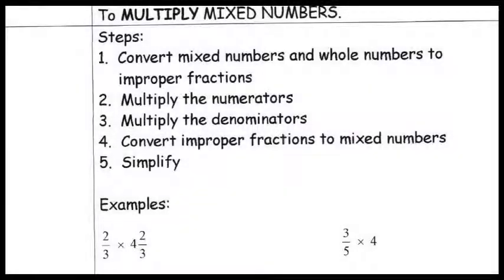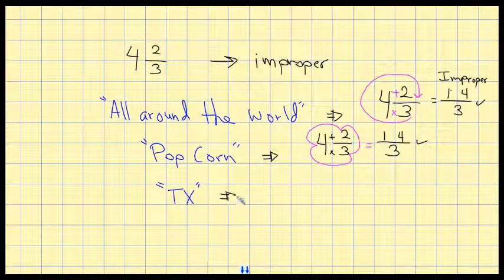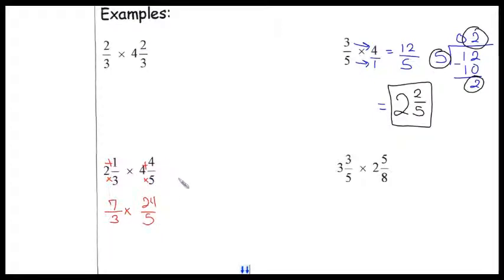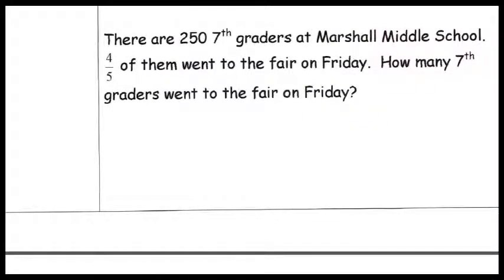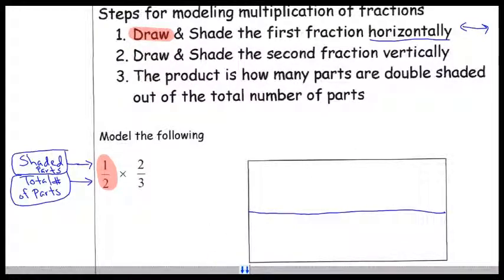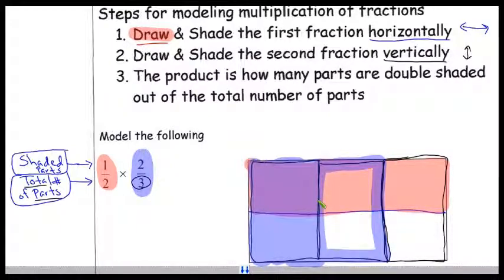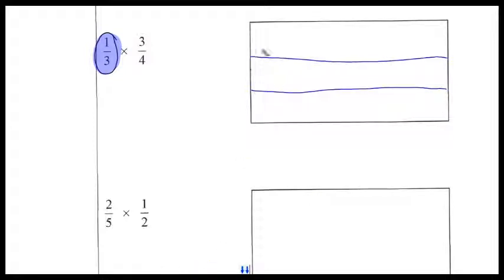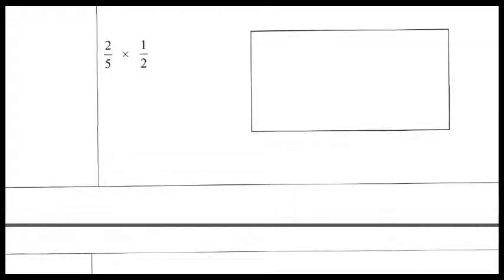Multiply Fractions & Mixed Numbers (Part 2)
How to multiply fractions and mixed numbers (PART 2 OF 2)